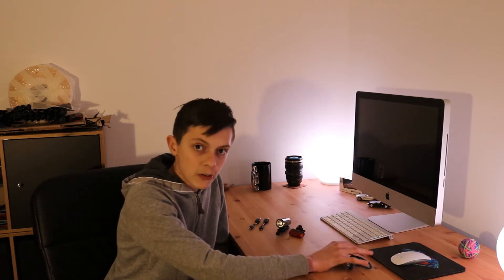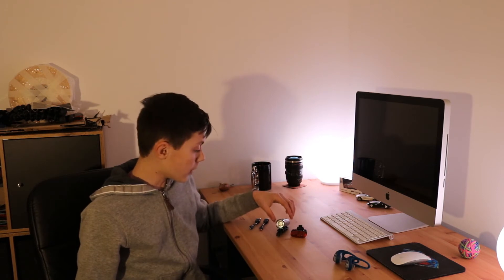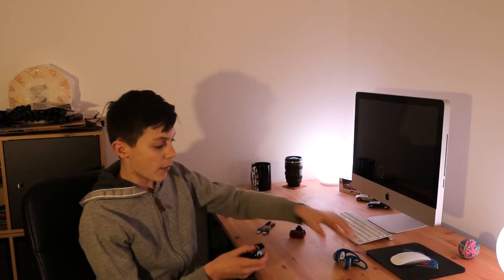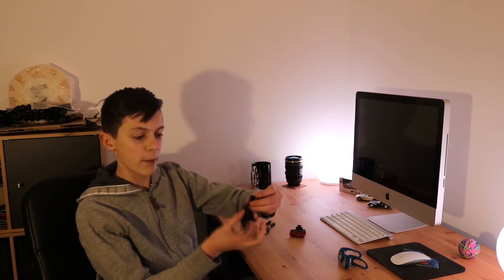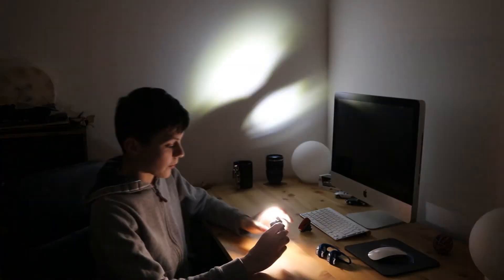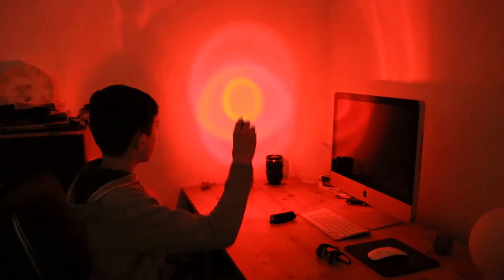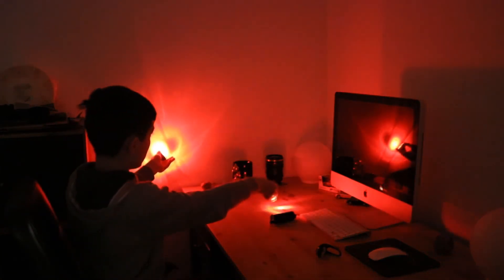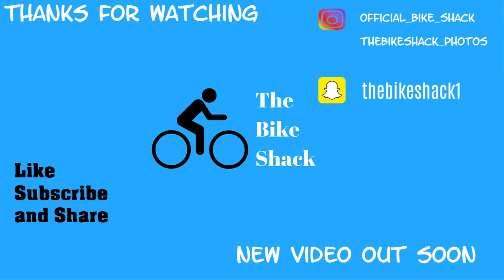Cheap VS Expensive Bike Lights// Which Ones Should You Buy??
Hello everyone and welcome to today's video
In this video We will be Giving you a Comparison Between Cheap and Expensive Front and Rear Bike Lights We hope you enjoy this Video make sure you Like, Subscribe and Share to get all the Latest!!
LINK FOR LIGHTS DOWN HERE!!!